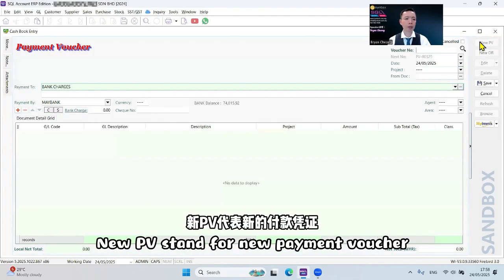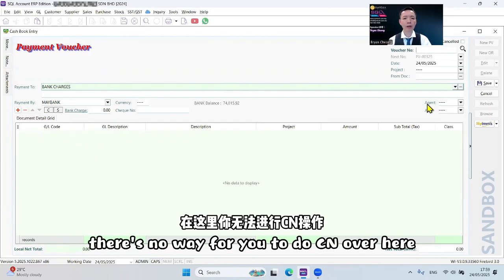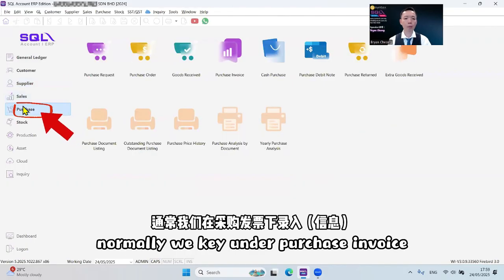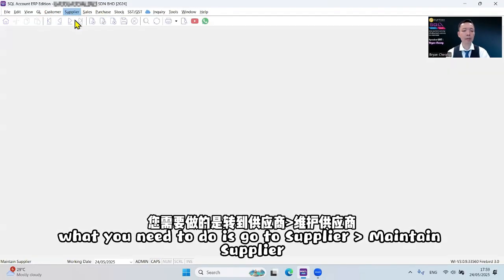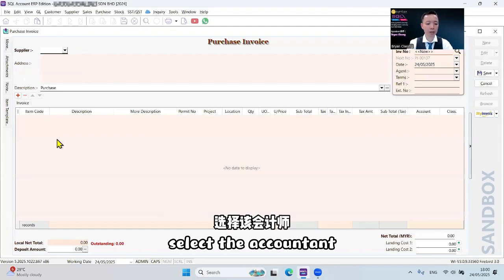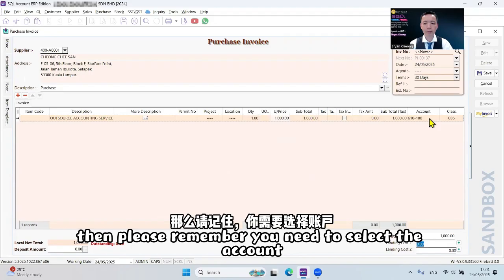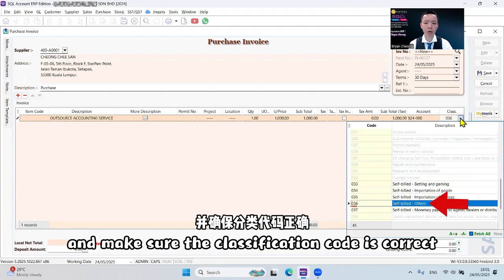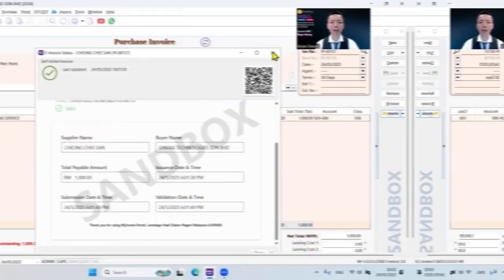How to Submit Self-Billed E-Invoice?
Hey everyone! This video will show you How to Submit Self-billed E-Invoice in SQL Accounting software😎. Follow this step-by-step guide!